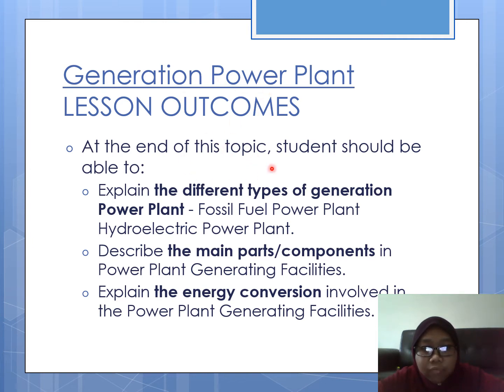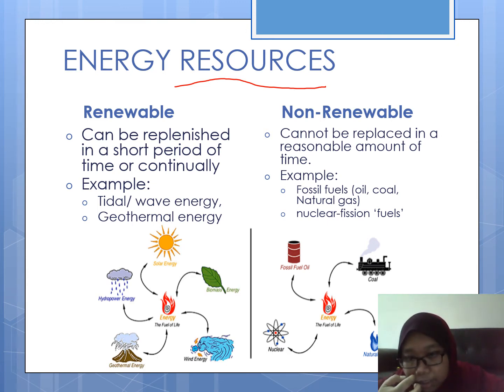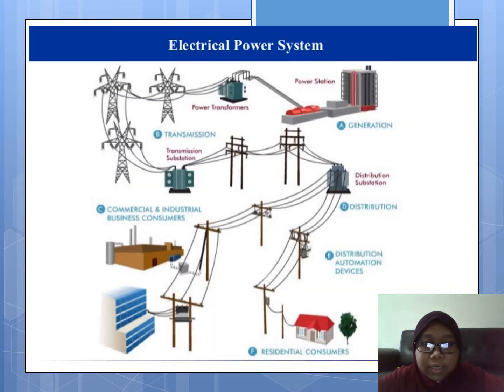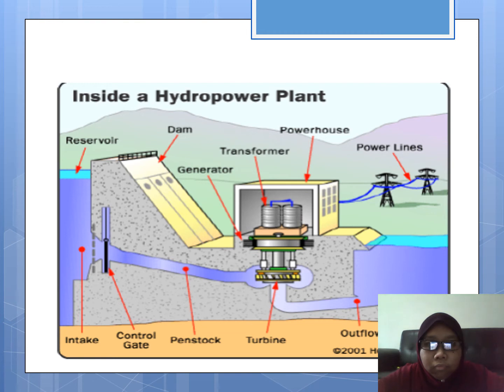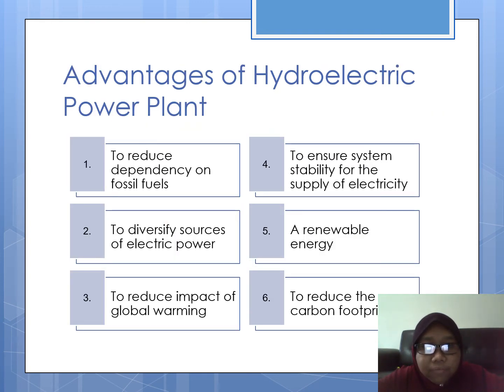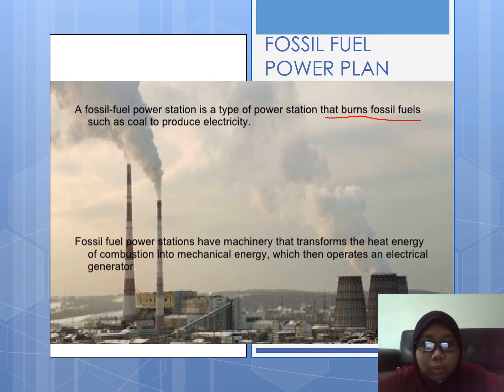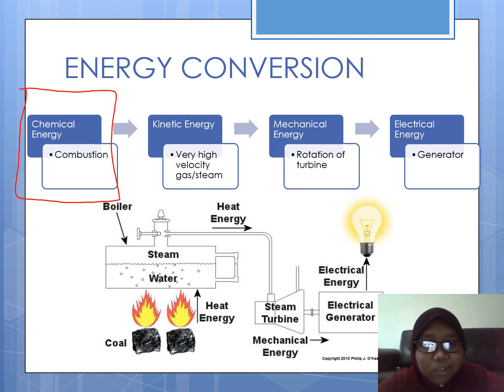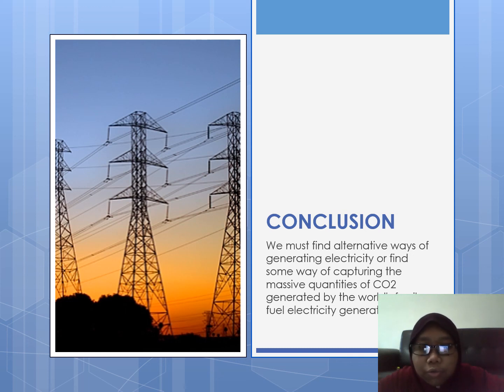ECM346 WEEK 1 Electrical Power System Generation